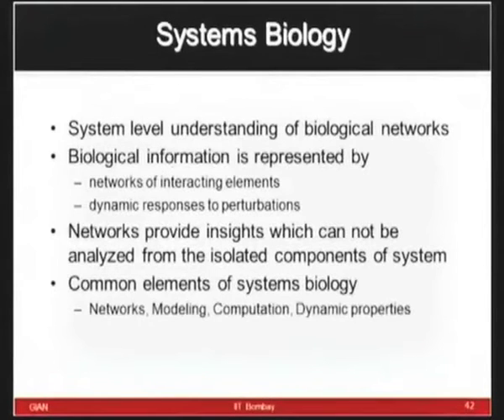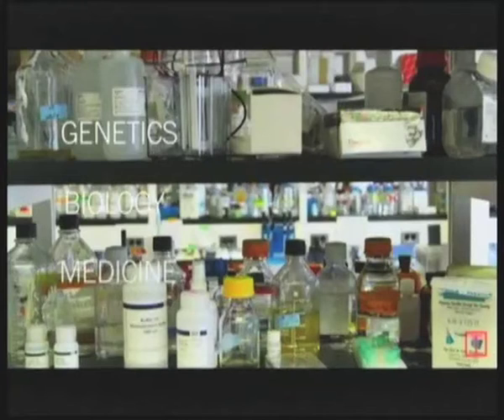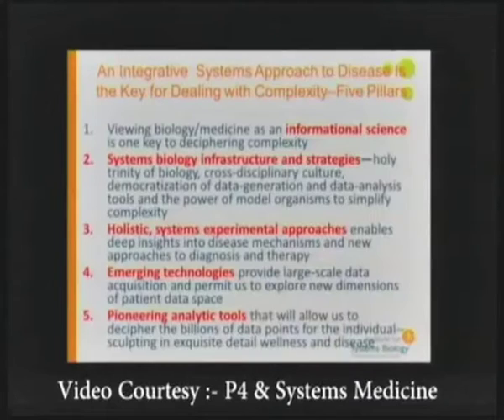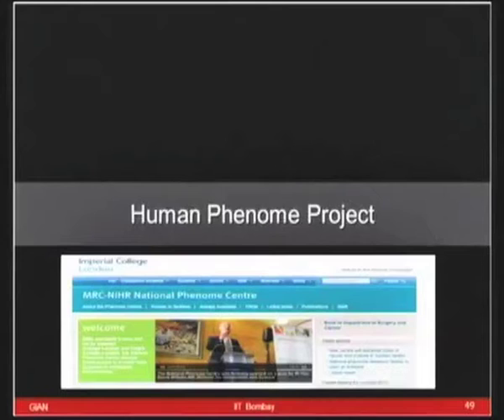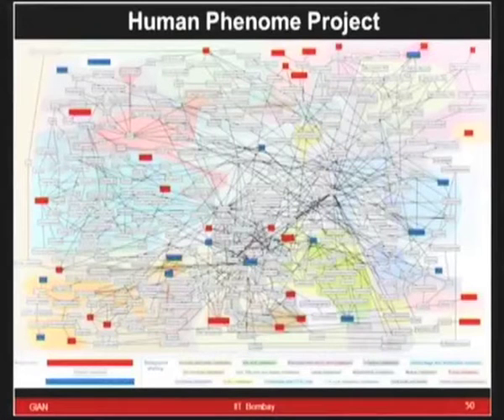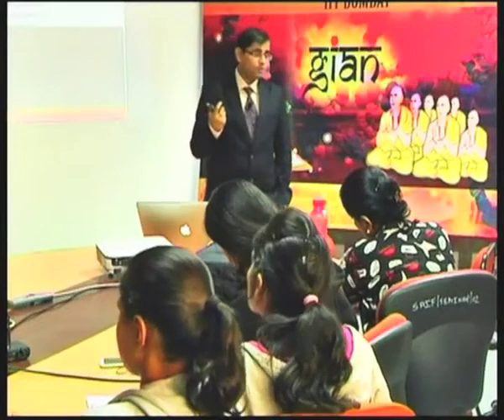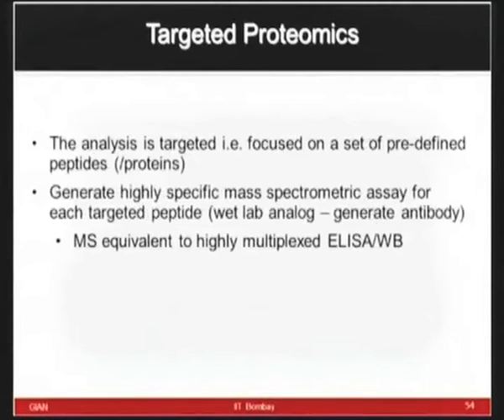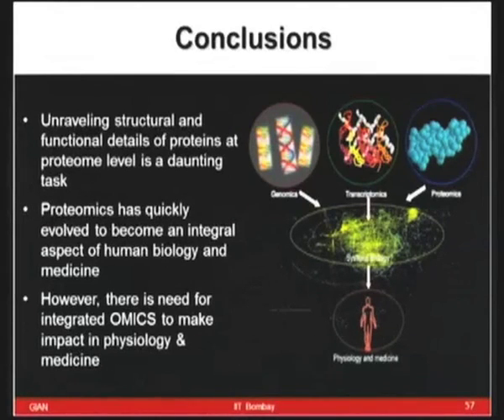OMICS and translational research